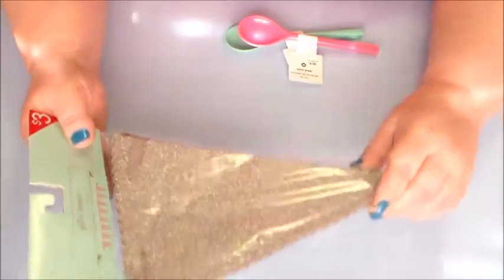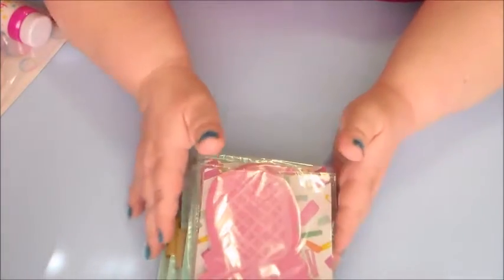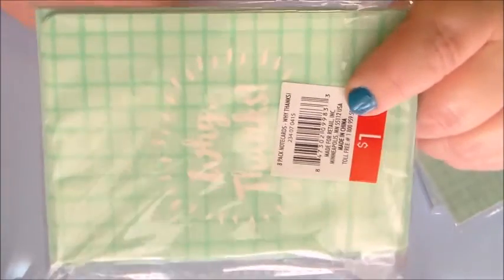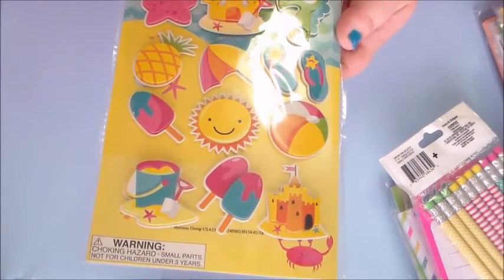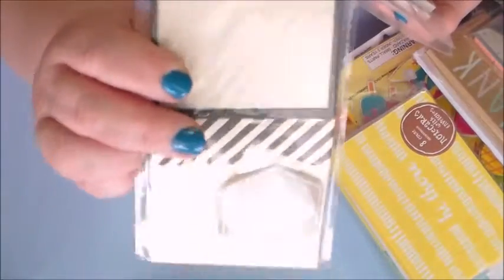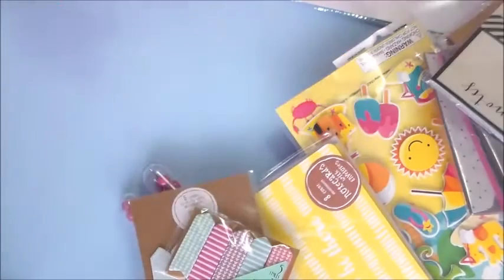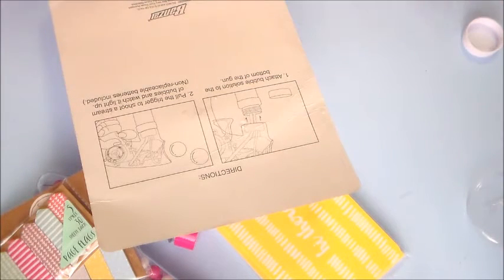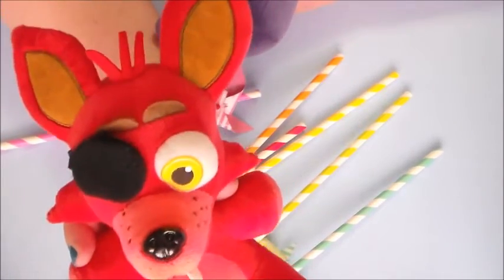TARGET HAUL!!~ SPRING FLAMINGO AND SUMMER COLLECTIONS!!~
Hi, all!!! Haul N Totes here to bring you a medium size Target Haul with items from what I believe is their spring and summer collection. Hope you enjoy and please, don't be afraid to say hello! We would love to hear who your favorite You Tubers are!!! I am personally very new to YouTube so feel free to give me advice or link me to some fun things! I love scrapbooking and anything crafty!!!~ Thank you so much for stopping by!!!~